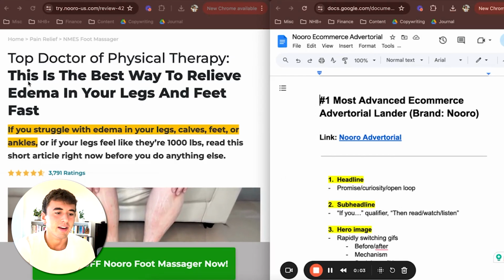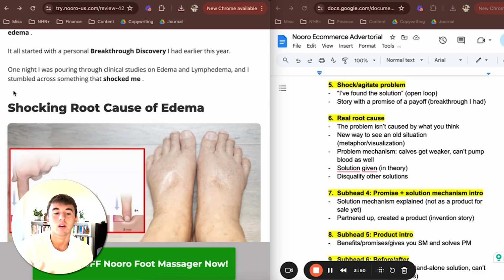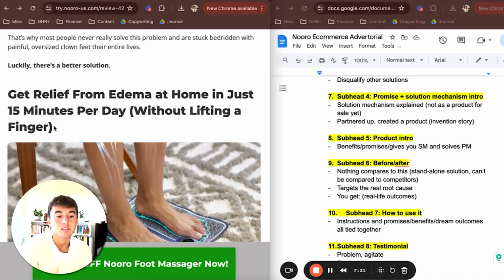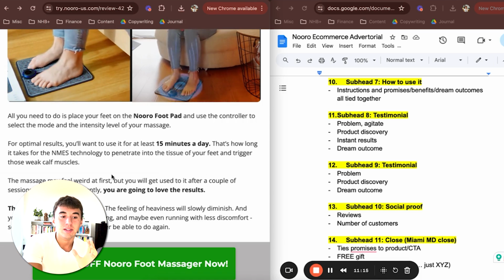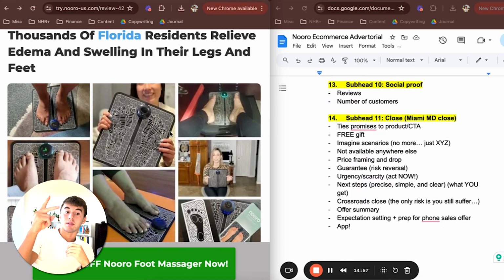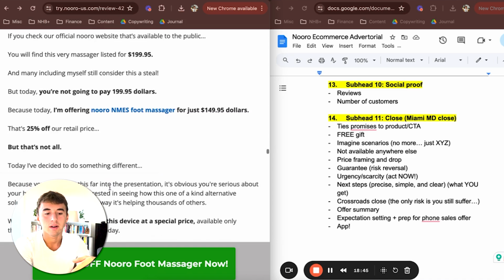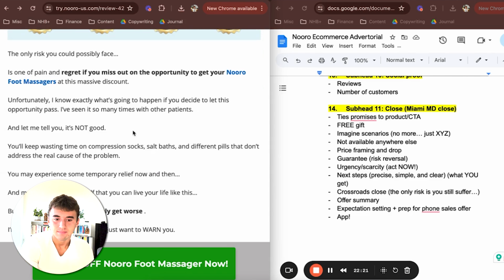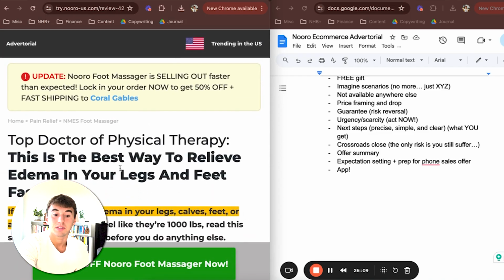$500k/month Ecommerce Advertorial Breakdown (How to Write Winning Advertorials)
Here's a mini masterclass on advertorials. I break down a multi-million dollar-winning advertorial lander from the (exceptionally well-run and inspiring) brand Nooro and turn it into a 14-point structure you can swipe to create advertorials. Throughout the video, I explain why and how this advertorial works so well.

💰 Ecom Mastery AI
(Get full access to my custom AI copywriting bot that creates winning image ads, VSL scripts, and funnels in seconds)

🎁 FREE: Direct Response Swipe File
(200+ VSLs, 80+ Advertorials & 50+ Direct Response Ecom Brands)

What I Share On This Channel:

I share everything I’ve learned from building and selling 2 successful e-commerce brands, and generating over $12 million in online revenue. This includes advanced strategies in:
- Copywriting for ecom & DR offers
- Building high-converting VSL funnels
- Direct response advertorials
- Scaling offers using Meta Ads
- Back-end optimization and upsells

💬 Comment your questions or requests for future videos, and I or my team will get back to you